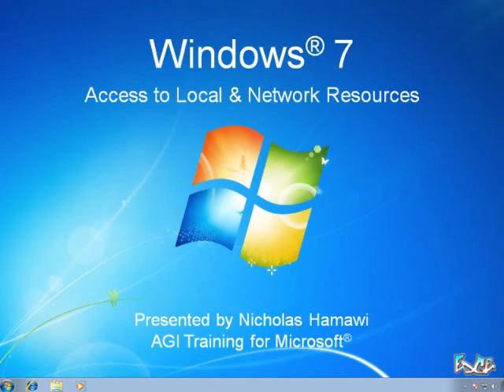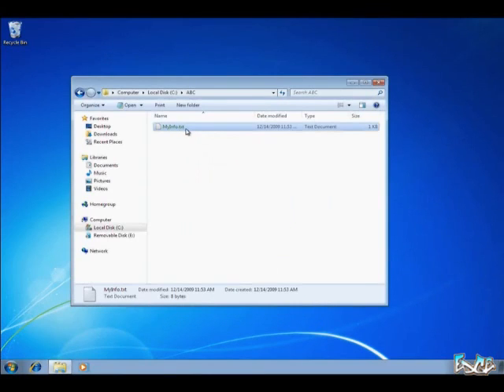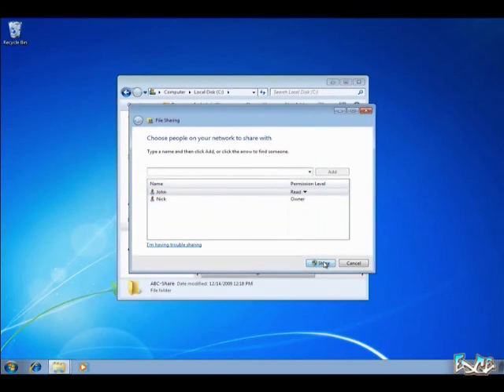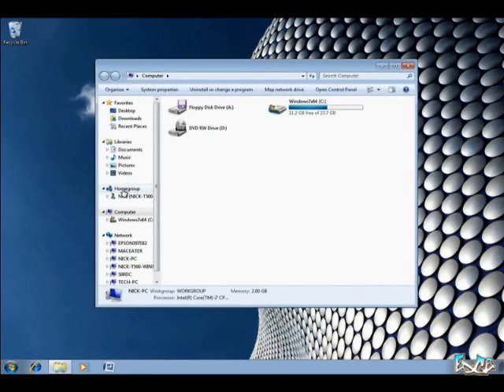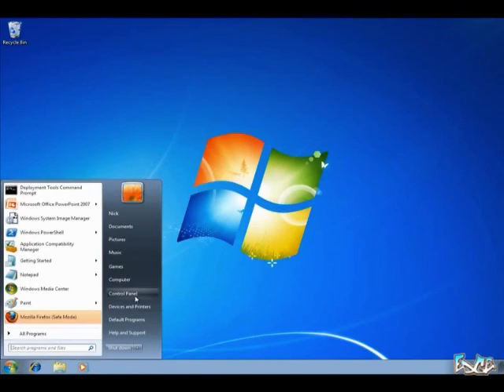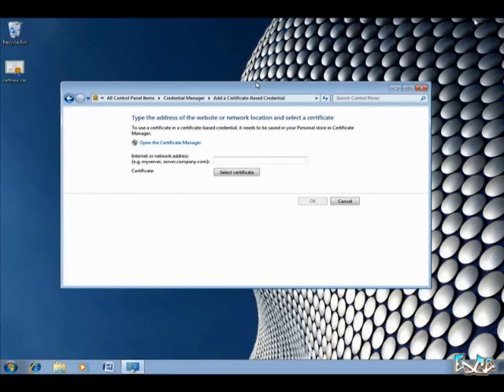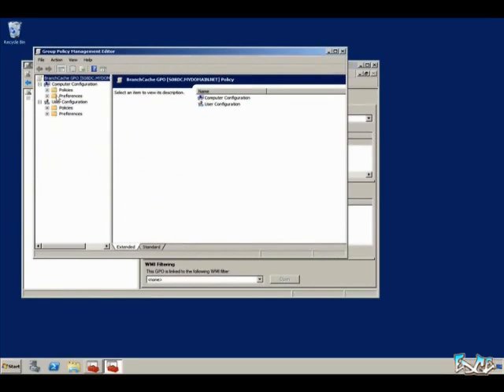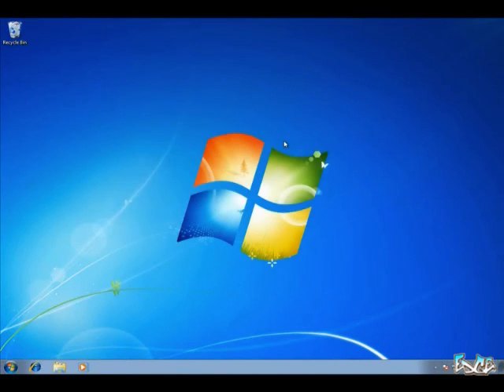Accessing Local and Network Resources in Windows 7.wmv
Learn how to configure access to local and network resources in Windows 7. This video will discuss:

File and folder permissions
Copying files versus moving files
Encrypting files and folders with Encrypting File System (EFS)
Accessing shared resources such as folders and printers
Configuring HomeGroup and User Account Control
Configuring authentication and authorization
Configuring BranchCache